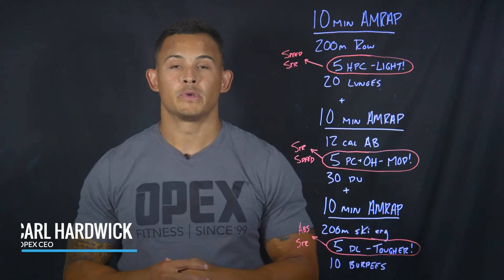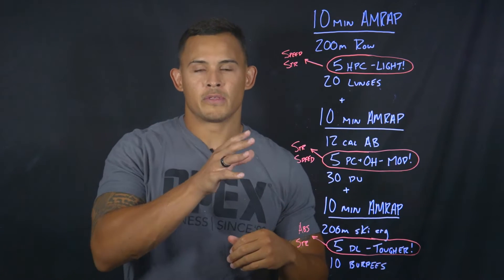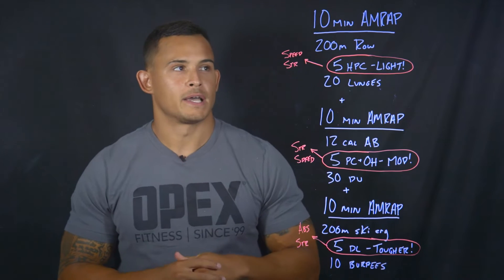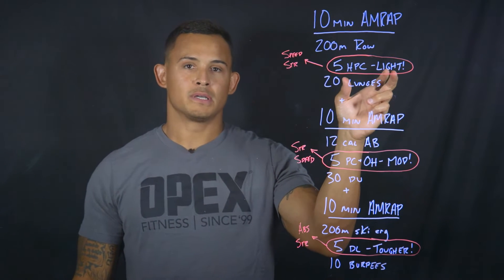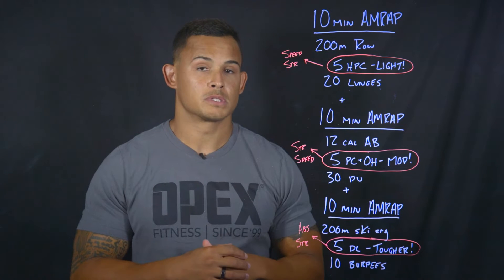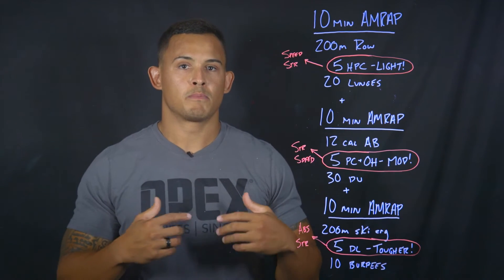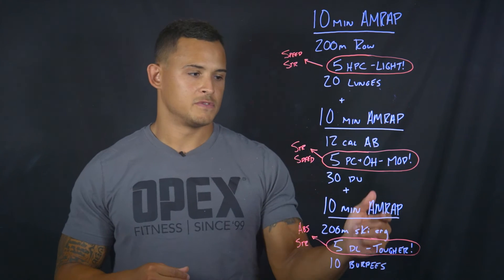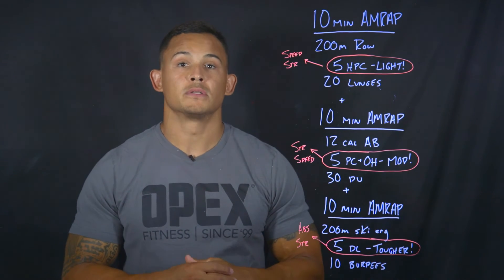The Strength Continuum in Energy System Training